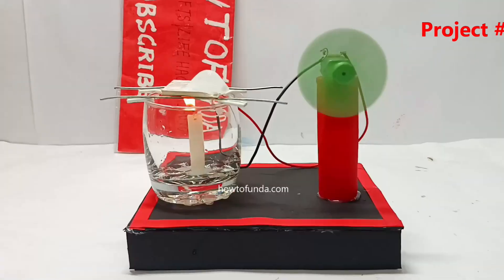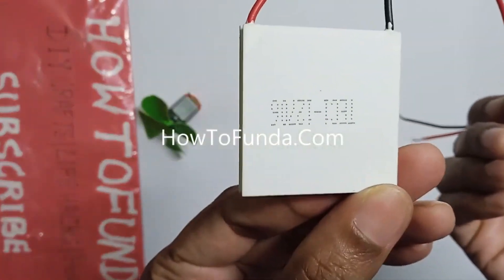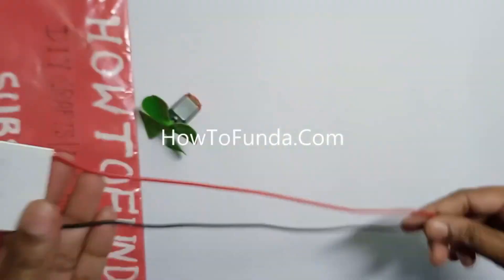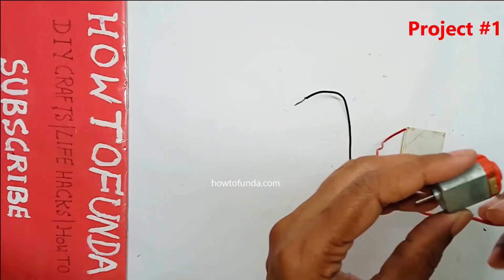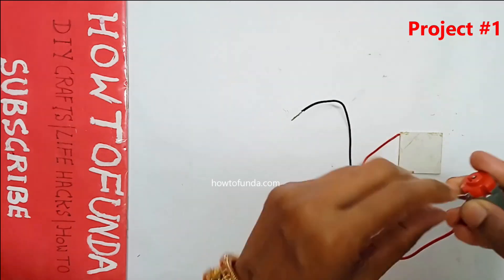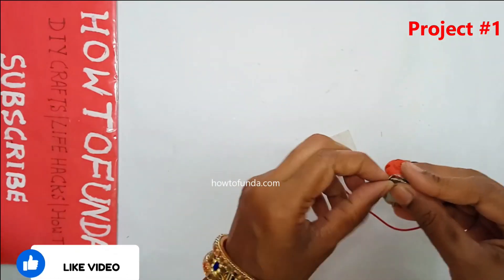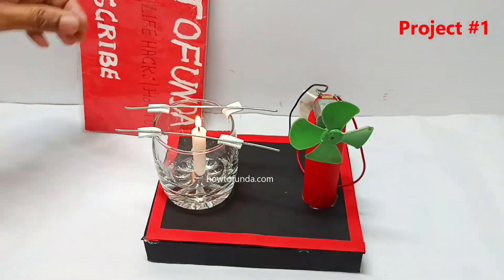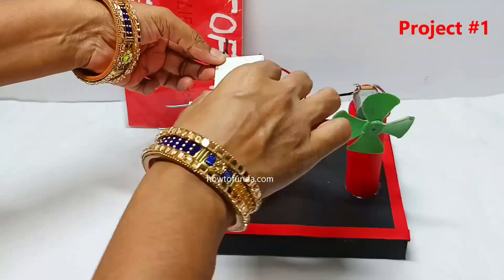thermal energy generator working model explanation in english ( heat to electricity) | howtofunda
thermal energy generator working model - science project for explanation in English(heat to electricity generation)
Materials Used :
Color Papers